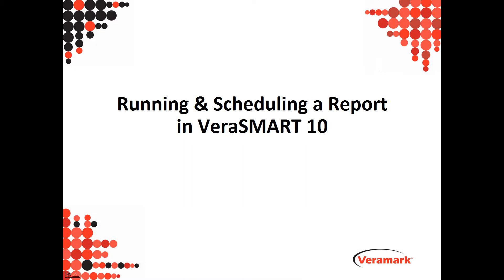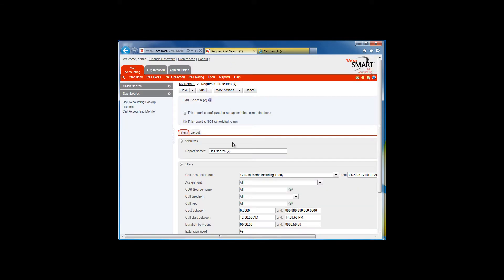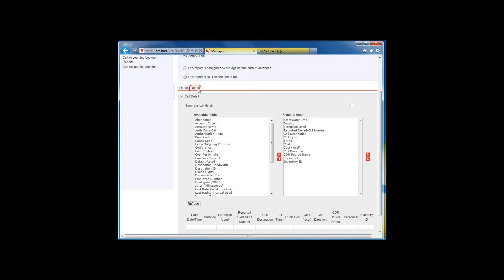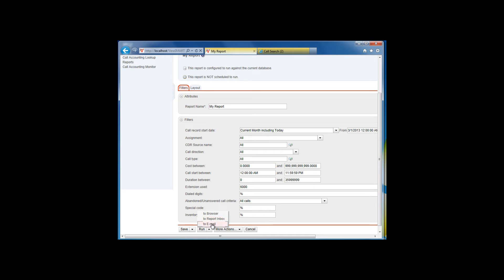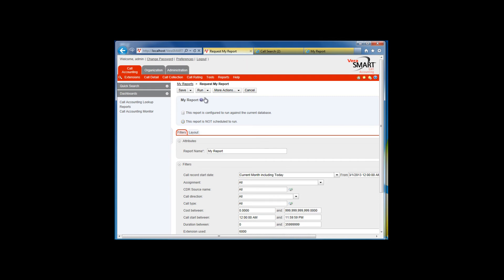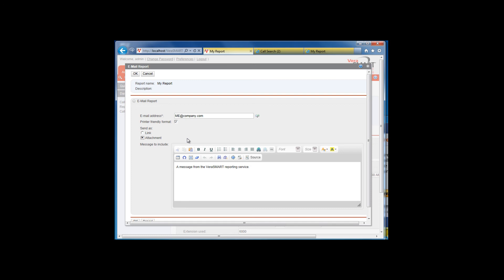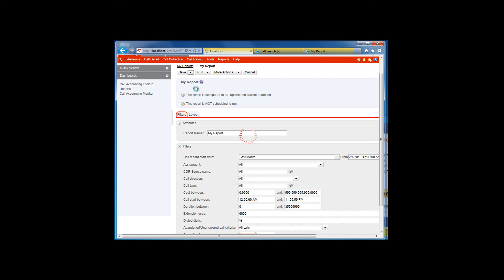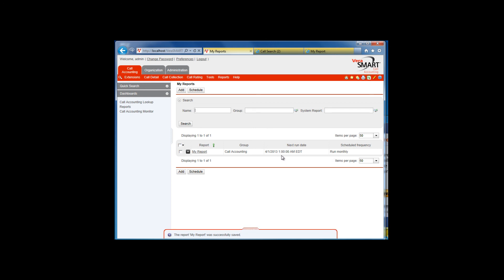VeraSmart10 Reports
How to run a report using VeraSMART 10